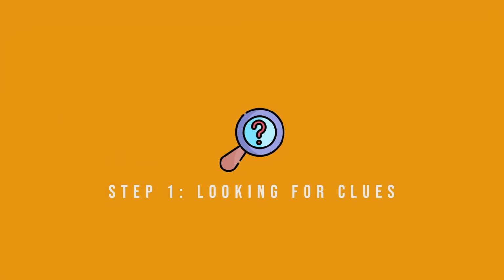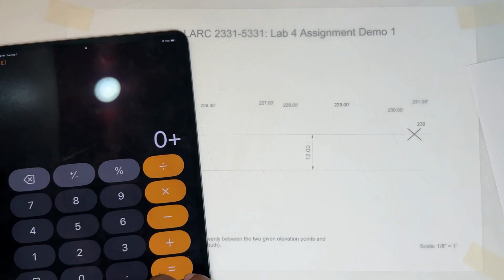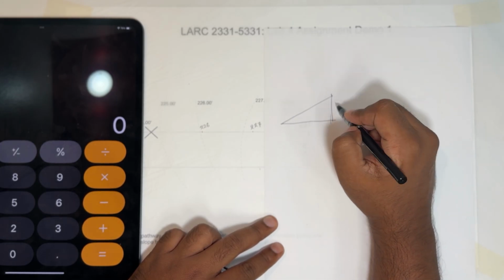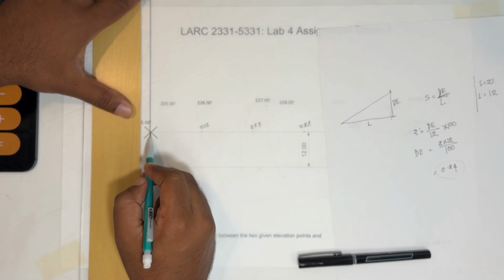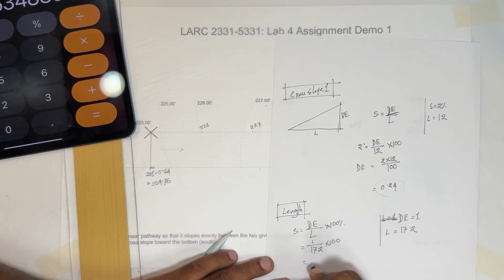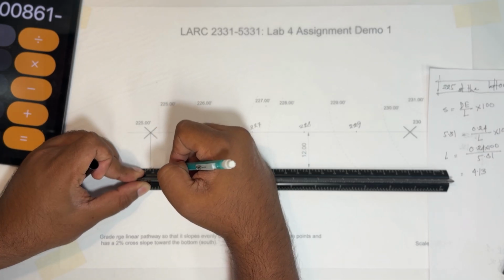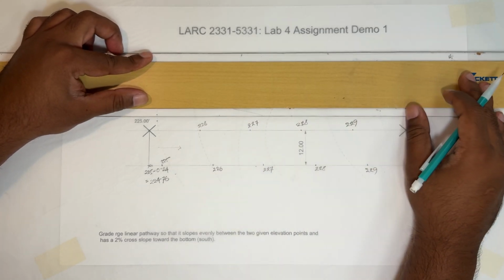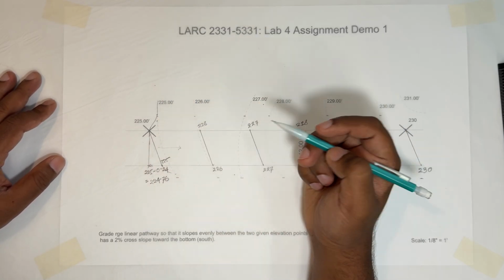Grading of Linear Elements Part 1: Basic Path Grading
In this video I show how to grade a basic path with a cross slope. We will be trying to put a path with a specific cross slope on a given site, and then re-grade the site to accommodate the cross slope and longitudinal slope of the path. This is the very basic of site grading.

00:11 : Step 1: Looking for Clues
01:16 : Step 2: Finding Equidistant Elevation Point Across the Top Part of the Path
04:19 : Step 3: Calculating for the Cross Slope
13:07 : Regrading through Connecting the Elevation Points